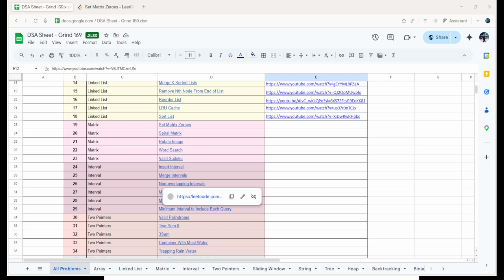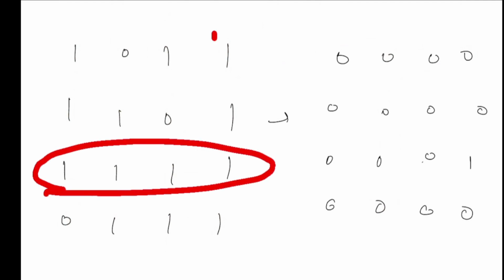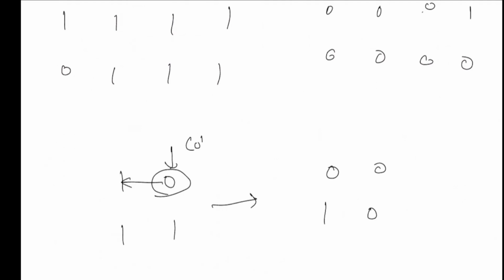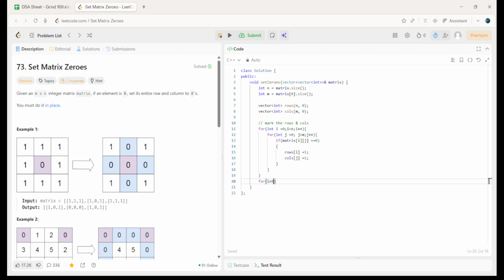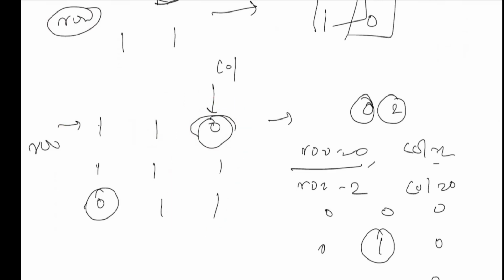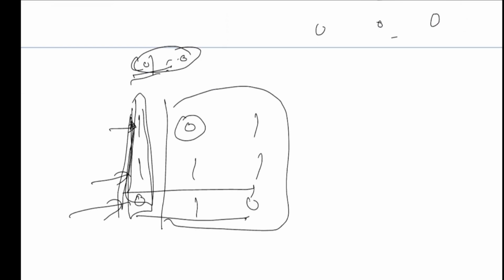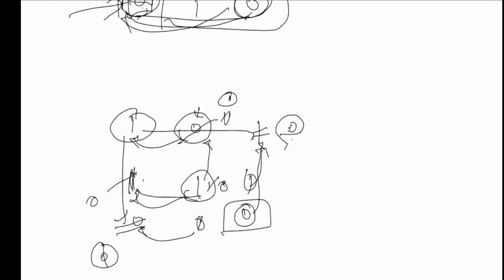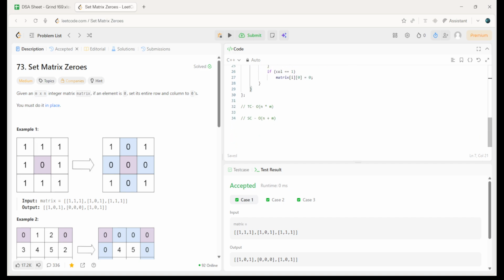73. Set Matrix Zeroes | Leetcode | Brute-Force -Optimal | C++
DSA Problems
LeetCode Problems
Grind 169 Problems
Detailed Explanation